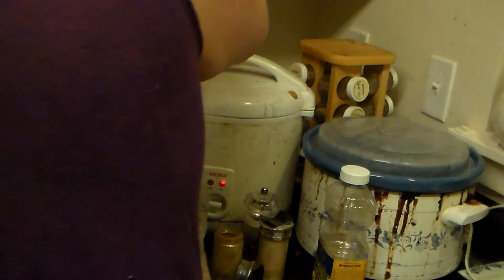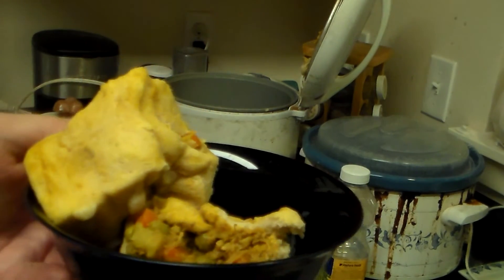Pork Curry Bun Fail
Watch me fail at making these pork curry buns, they were super tasty but kinda a disaster. I think I will just get store bought next time.